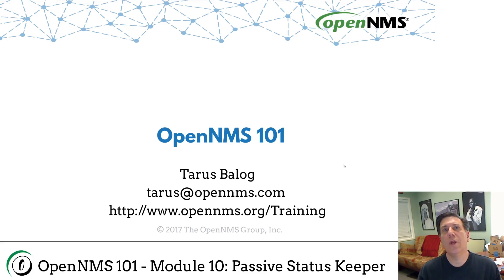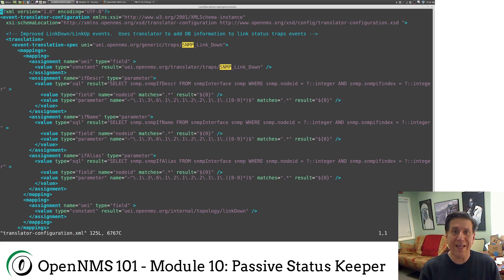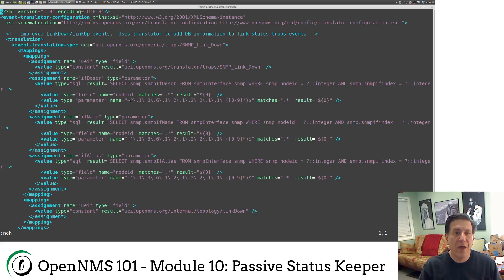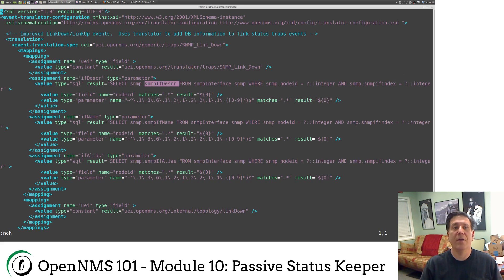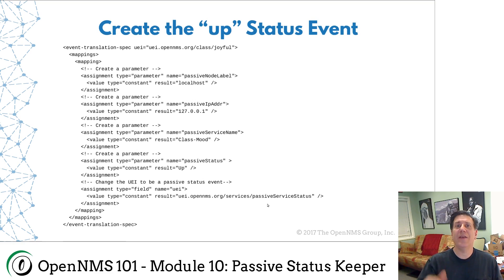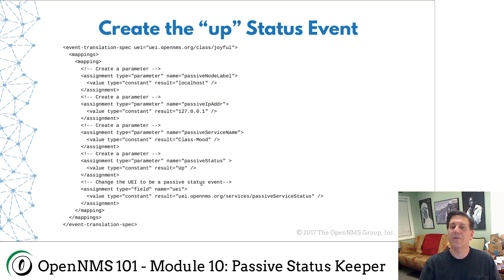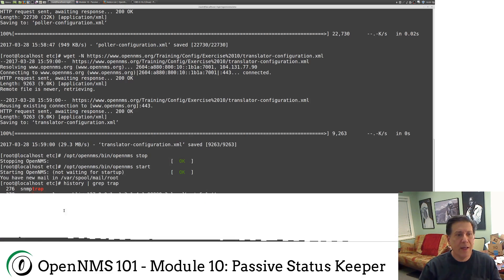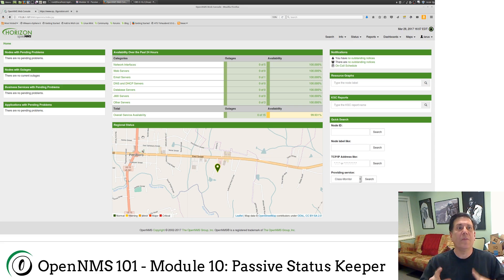OpenNMS 101 - Module 10: Passive Status Keeper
OpenNMS 101 is a series of videos containing most of the content of the formal OpenNMS training course given by The OpenNMS Group. This content and supporting files can be found

This lesson covers the Passive Status Keeper and the Event Translator, and it ties together a lot of the concepts from the other lessons.